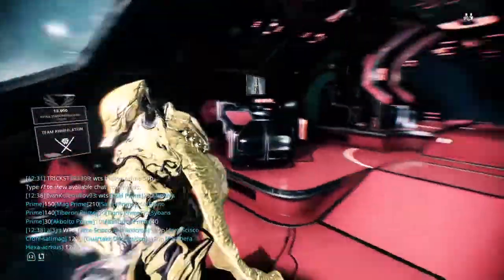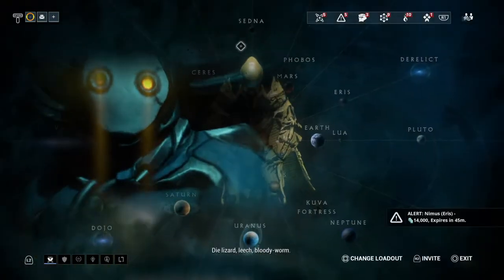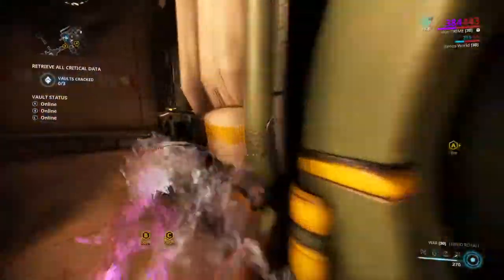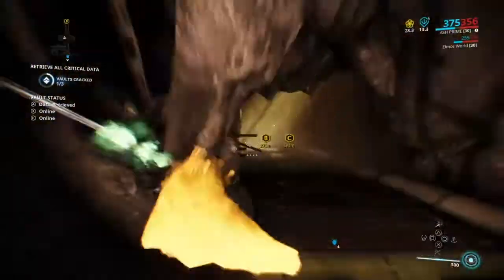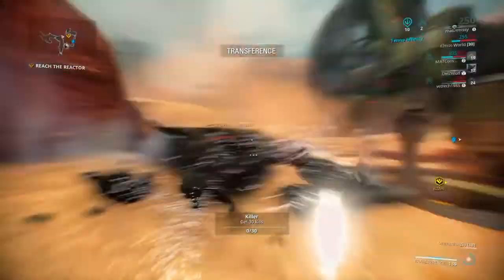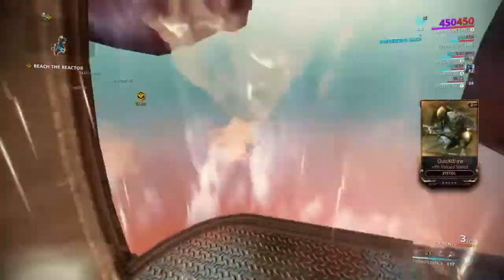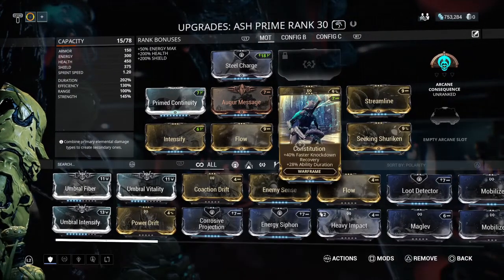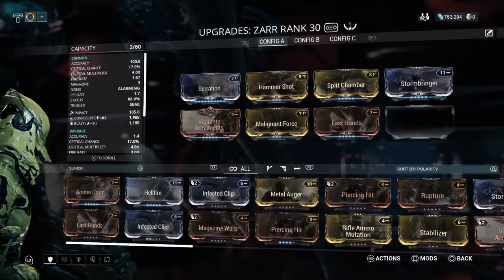Warframe new sortie completion and my trash builds